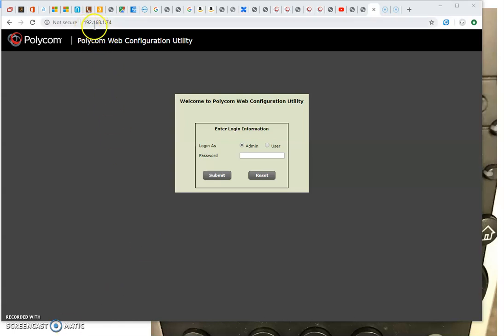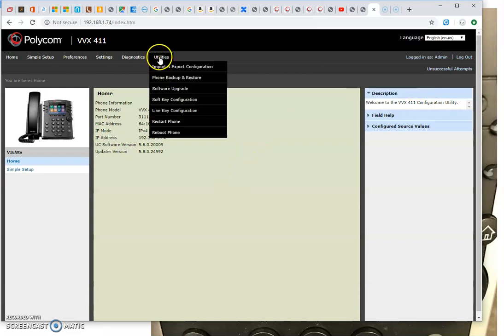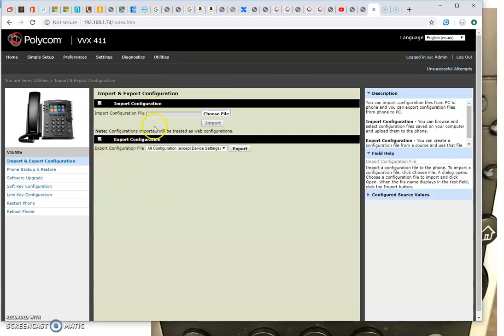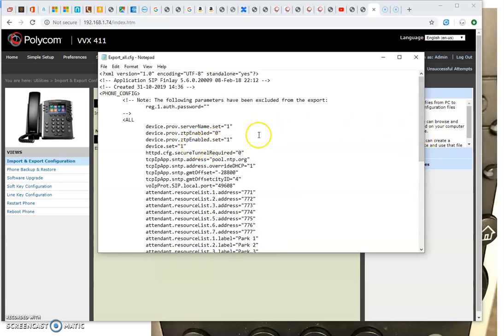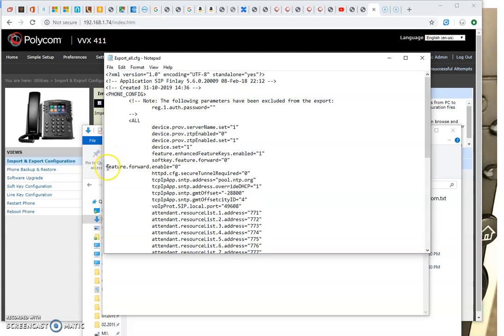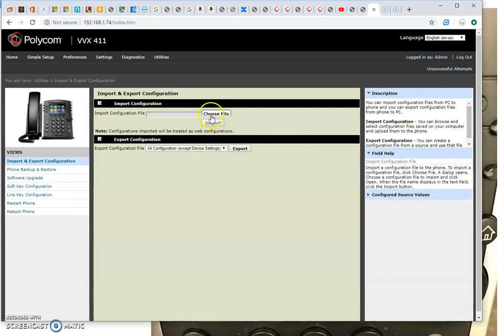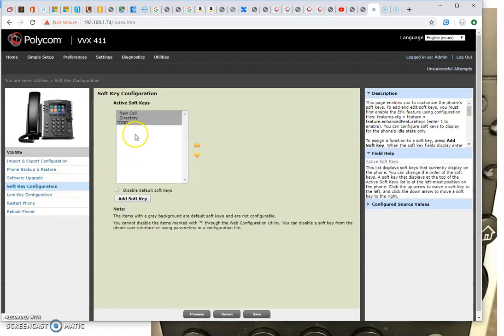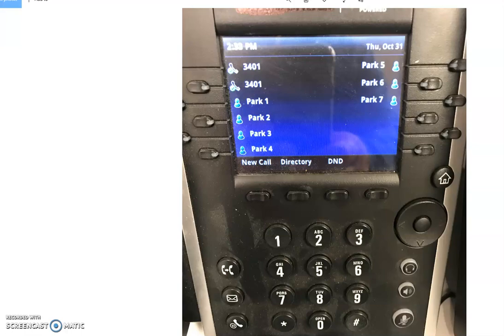Polycom VVX411 EFK Enhanced Feature Key soft key edit and remove buttons import export and config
Polycom VoIP VVX411 EFK soft key edit and remove buttons like the forward key.
EFK - Enhanced Feature Key

Here's the lines I added to the default config I exported.

Add these 3 lines to remove the 'forward' button from the idle page and the menu page:

feature.enhancedFeatureKeys.enabled="1"
softkey.feature.forward="0"
feature.forward.enable="0"